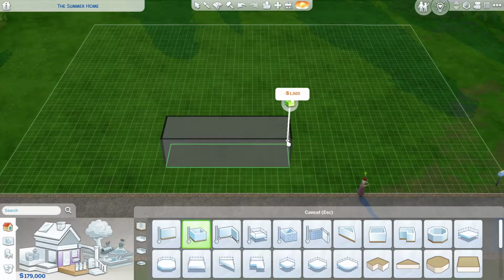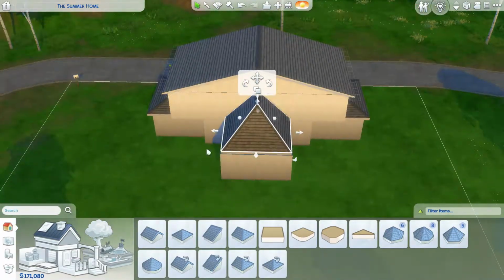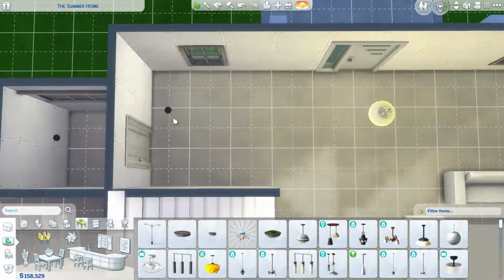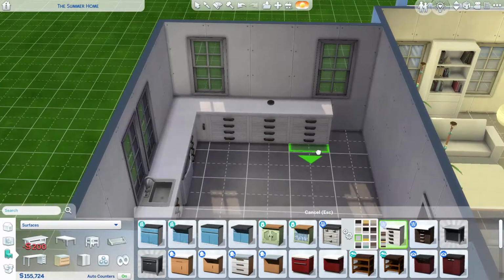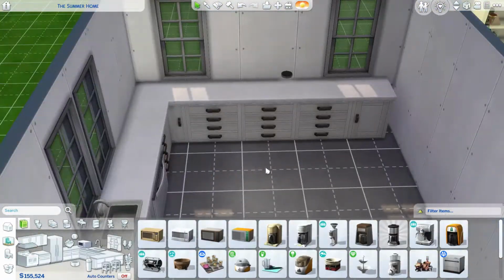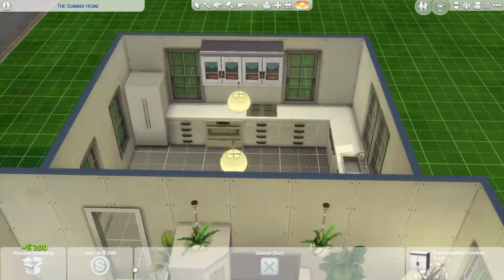the Sims 4 Animal Crossing House Speed Build 😸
If the title doesn't make sense, I attempted to speed build an Animal Crossing house in The Sims 4 and didn't succeed but do like the end result and hope you will, too!
As always, I thank you kindly for supporting my channel and look forward to seeing you with the next upload.